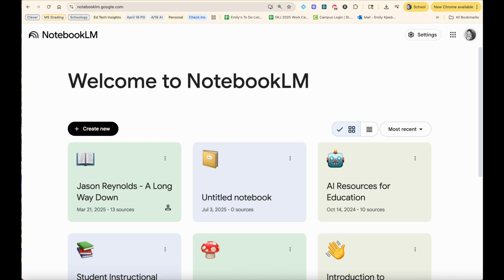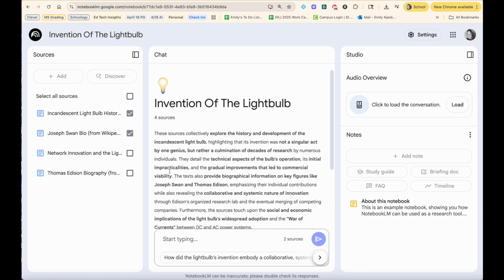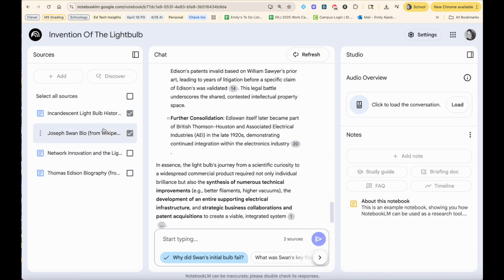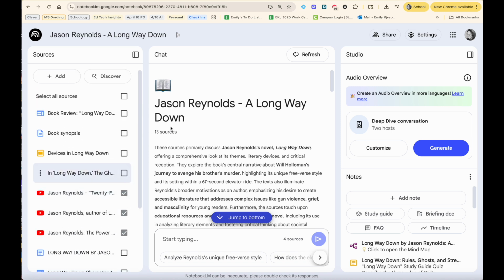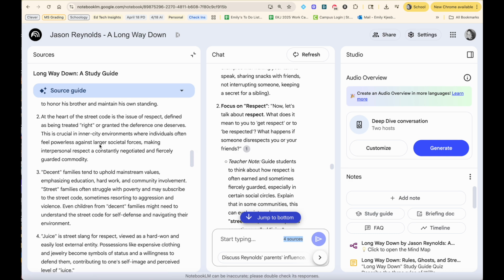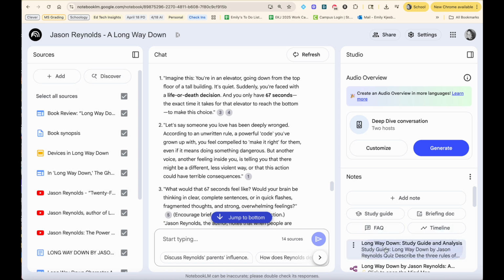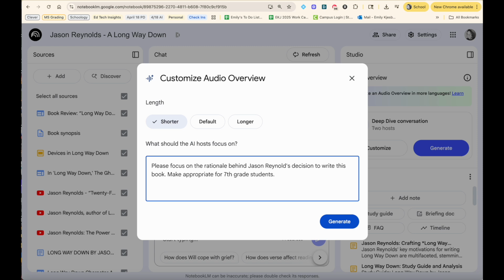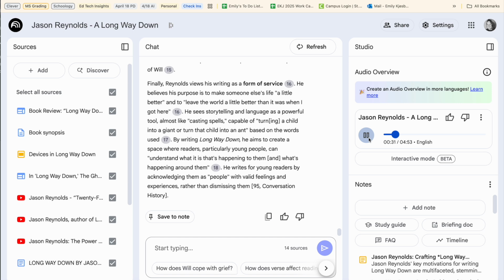Notebook LM Tutorial for SPPS staff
Learn how to use Notebook LM!
- Securely sign in
- Upload Sources to build your notebook
- Check/uncheck to select sources
- Utilize the chat feature to interact with sources
- Build materials like study guides, briefing docs, timelines, and more
- Customize and Generate an Audio Overview (podcast)

Be sure to check out the AI Best Practices Guide for SPPS educators

Learn more about AI with our SPPS Asynchronous AI Learning Opportunities

Need more ideas? Explore 100+ ways to use Gemini and Notebook LM in Education